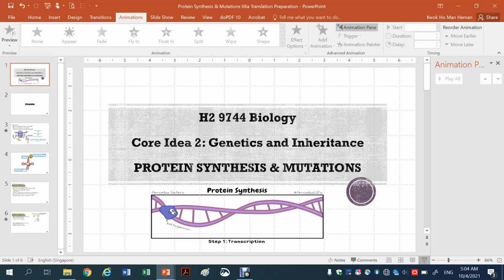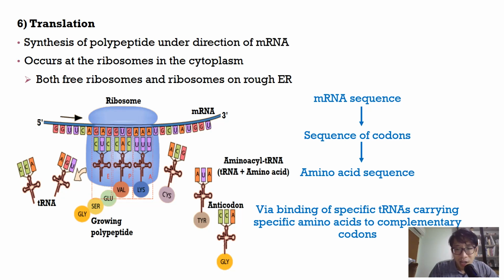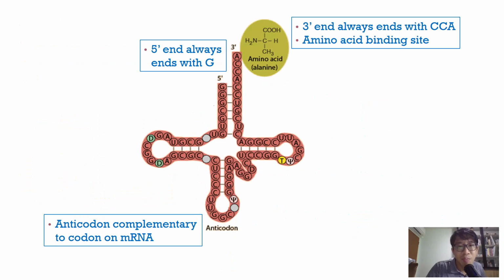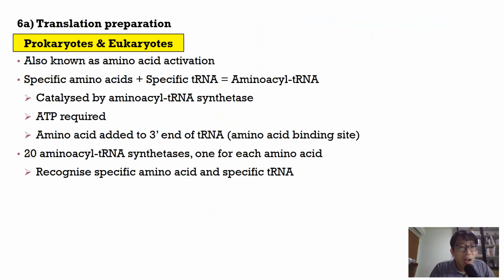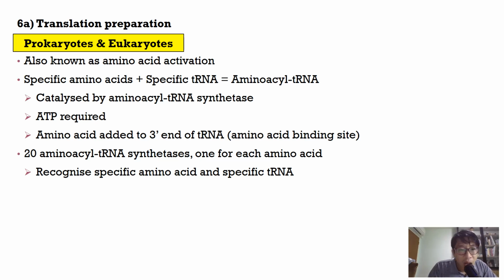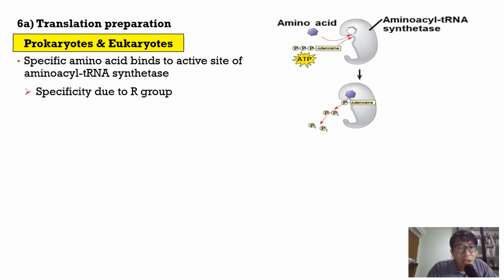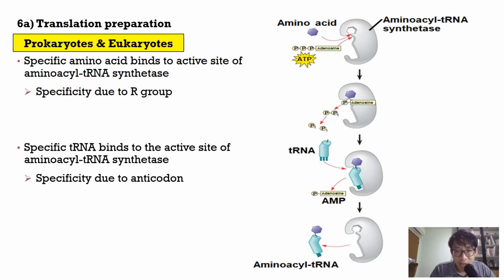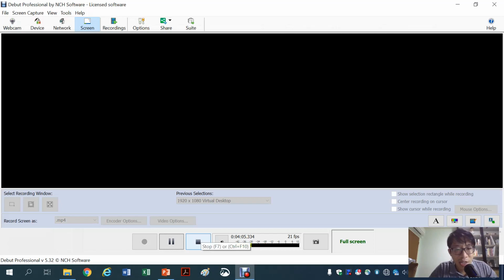Protein Synthesis & Mutations 06a Translation Preparation